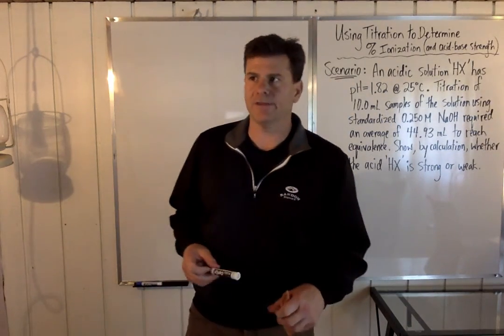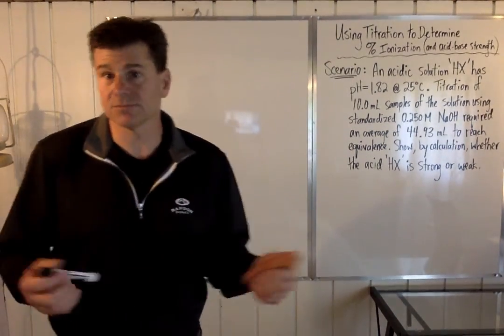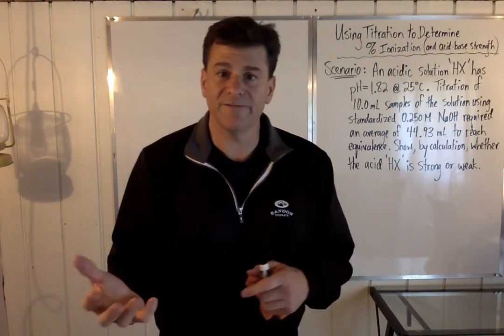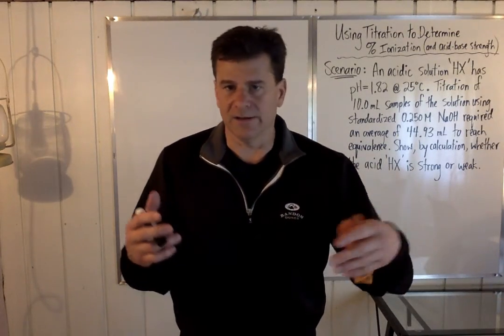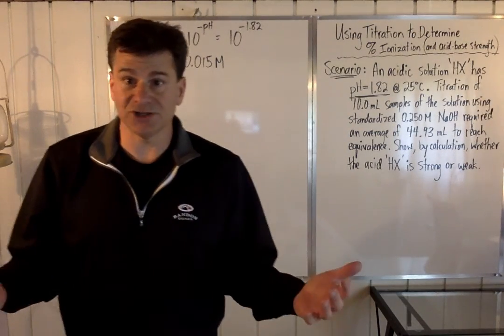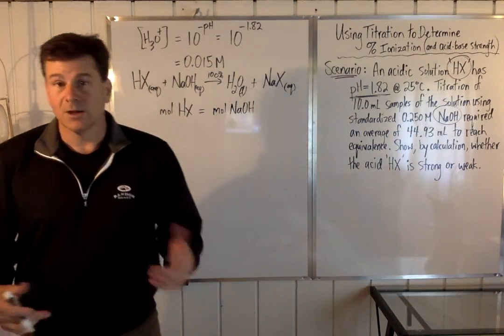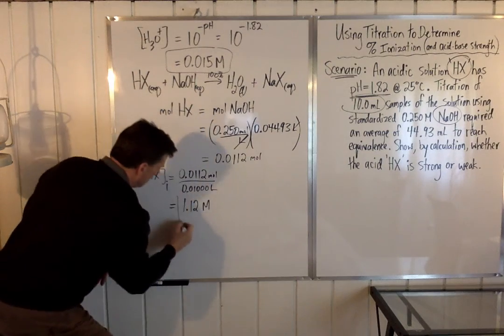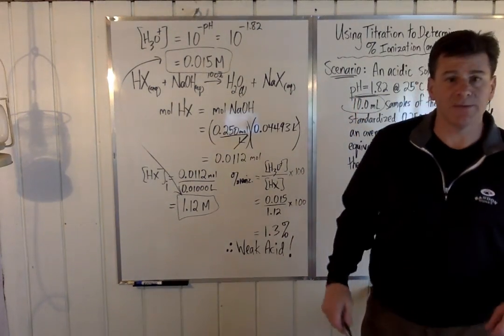Bennett's Chemistry 12 Tutorials - #23 - Using Titration to Determine Percent Ionization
Titration. An explanation of how one would use titration to determine the percent ionization of an acid or a base. Included in the explanation is how one would evaluate the information to determine if the unknown acid or base would be categorized as 'strong' or 'weak.'